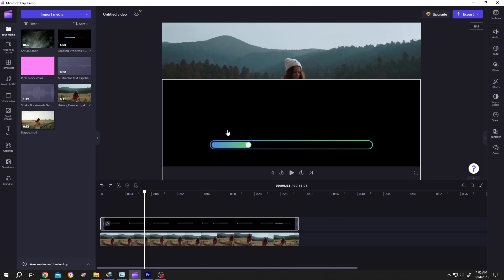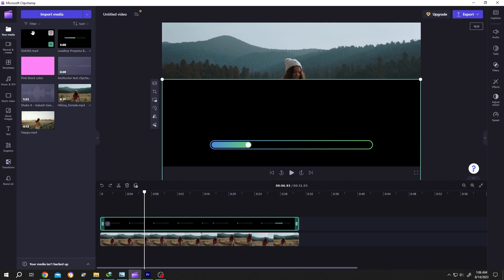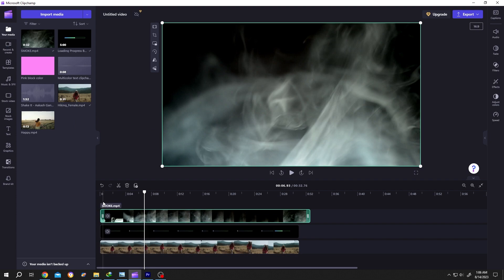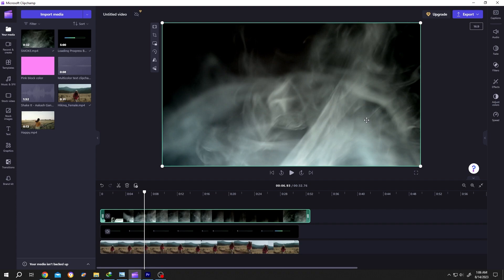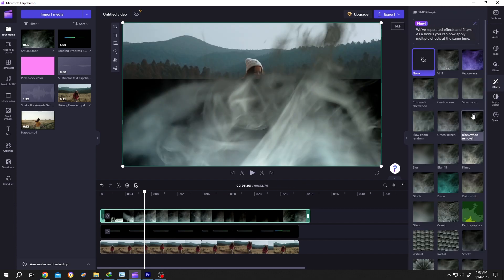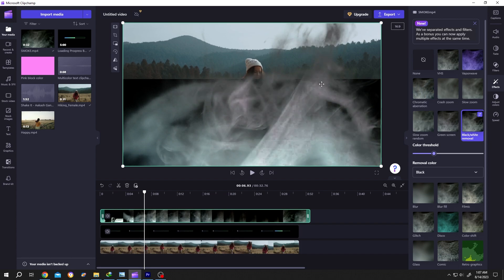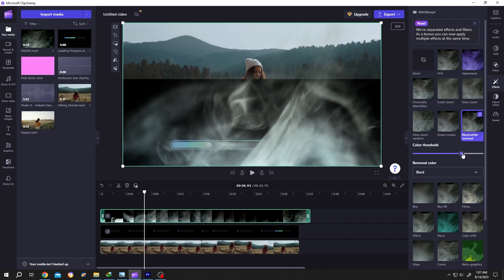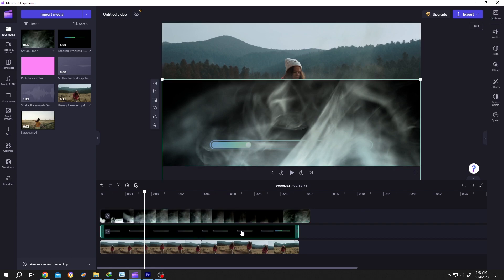How to Remove Black Background | Clipchamp Tutorial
Easy ways to remove black background from video using Microsoft Clipchamp. This is a beginner friendly tutorial on Microsoft Clipchamp video editing.